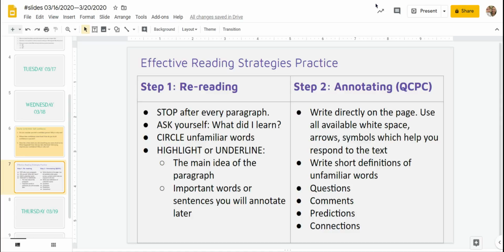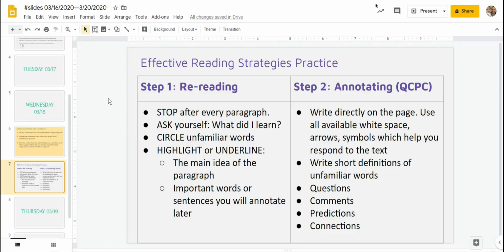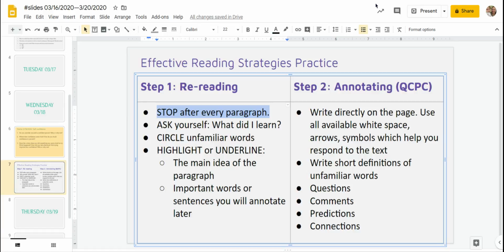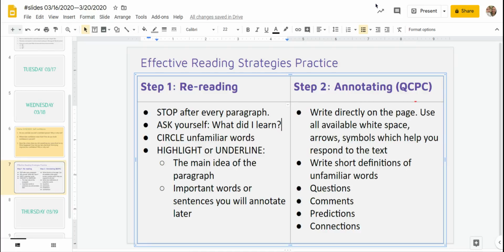Rereading Demo Part 1